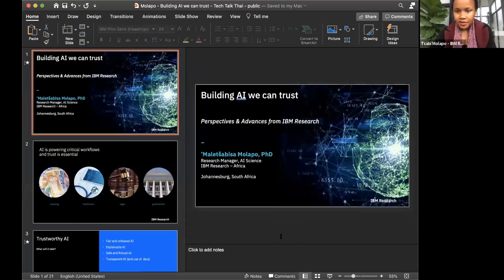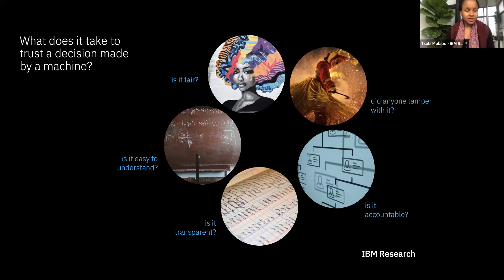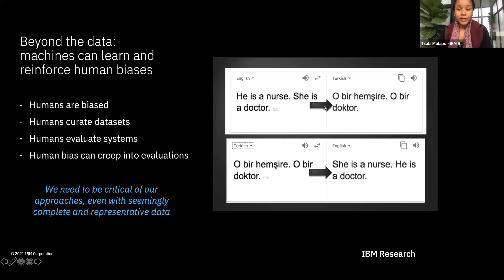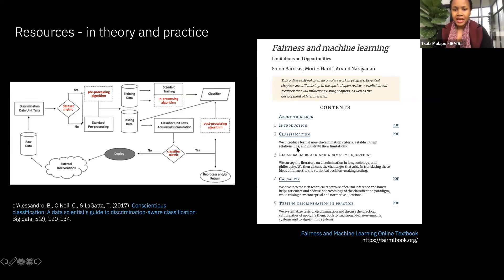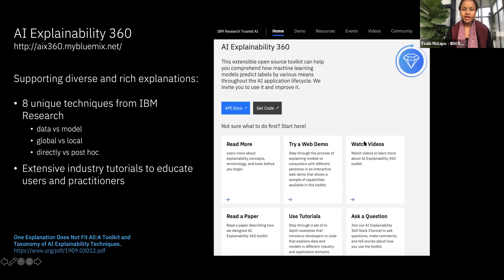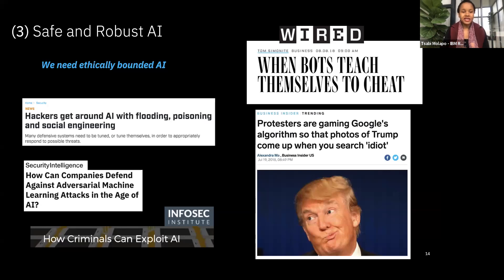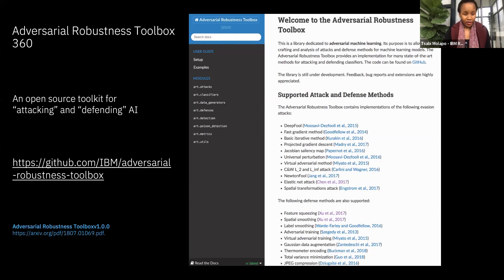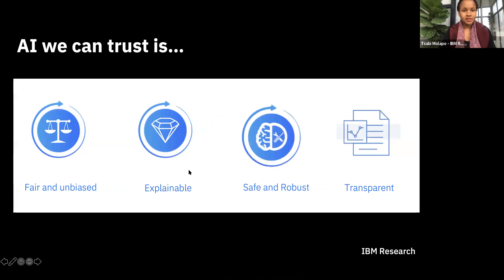Tackling AI Bias, Ethics and Transparency @ IBM Innovation Lab